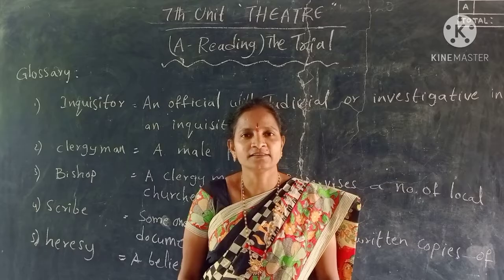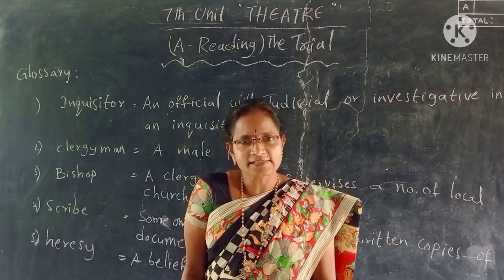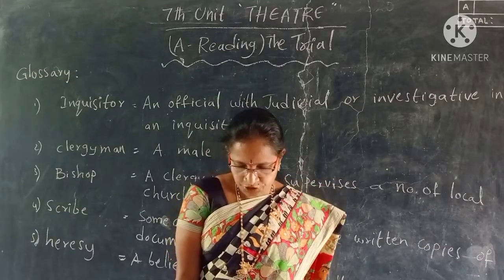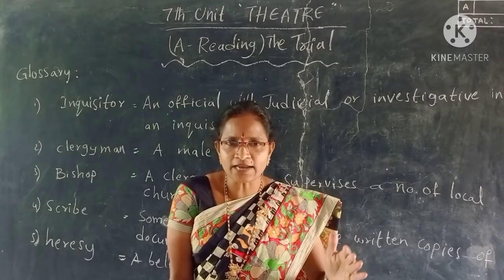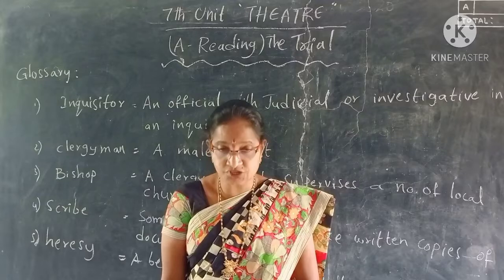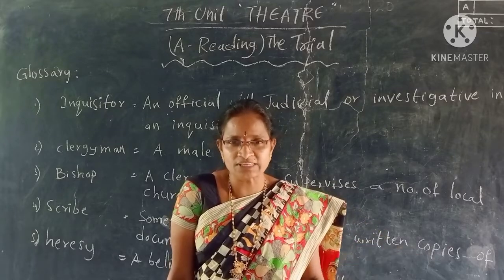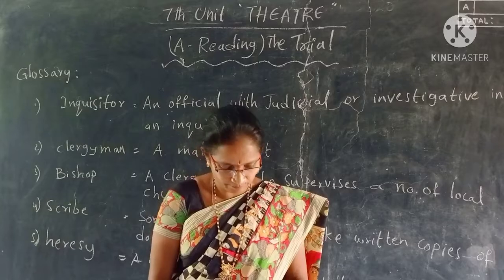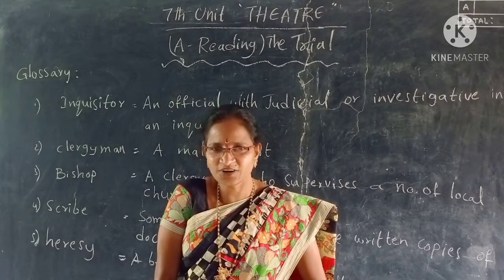THE TRIAL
BY MEENAKSHI SA